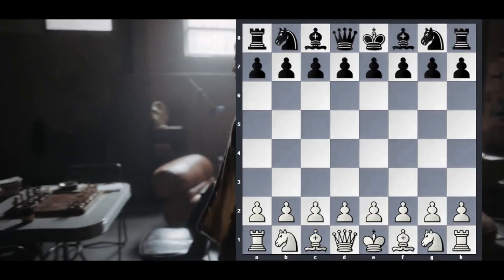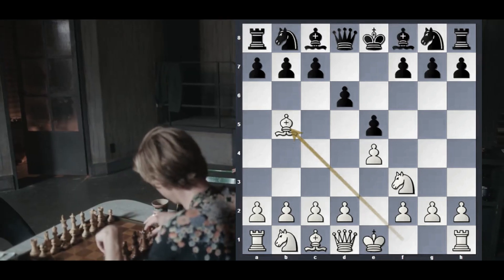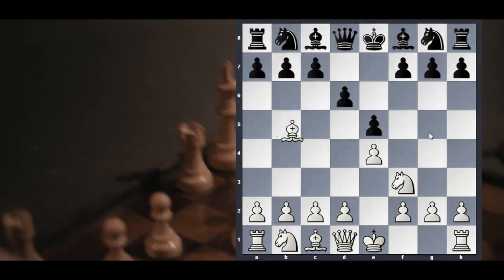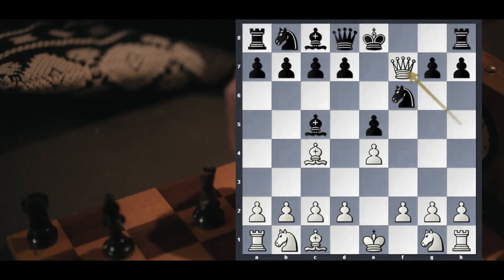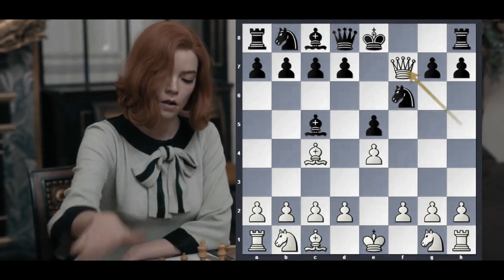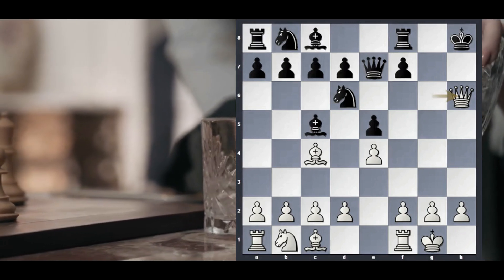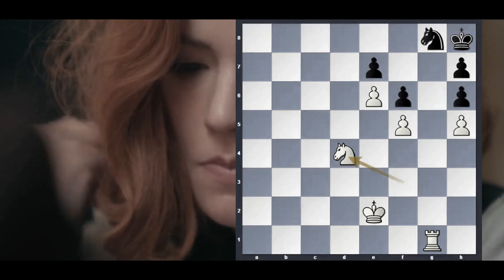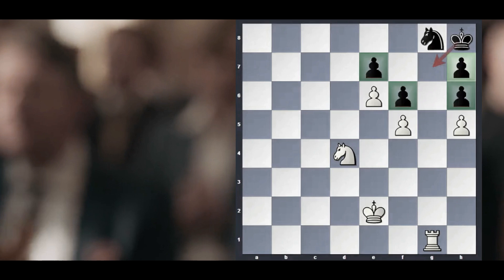The Rules of Check, Mate, Draw and Stalemate [Comprehensive Beginner's Course 0 To 1400 ELO]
Only the differences in skill determine who wins and who loses. Mistakes, blunders, or great plays are all things that come with planning, or lack thereof. Mountain/rock climbing is 100% skill. Chess has small element of luck.

This is for absolutely beginners. In this Course You will have more than 20 chess Videos in total. After Finishing the course, you will gain basic knowledge of chess completely. And also you will be able play real events and have a international chess rating AKA FIDE Ratings Approximately 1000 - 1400.

𝐉𝐨𝐢𝐧 𝐔𝐬..

06. Download Premium PDFs, PGNs, CBH Files, Movies, TV Series and Much More